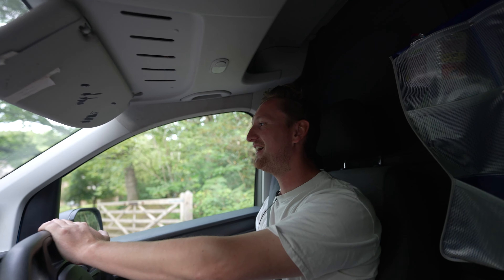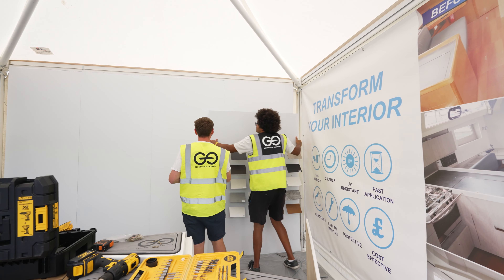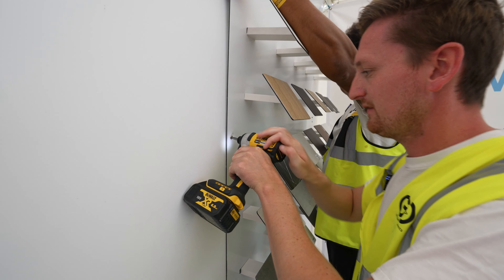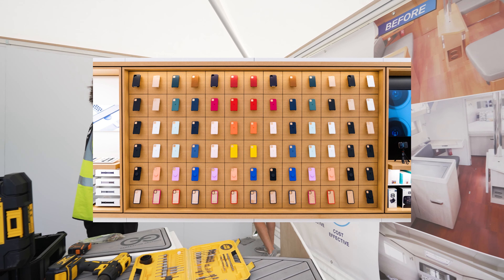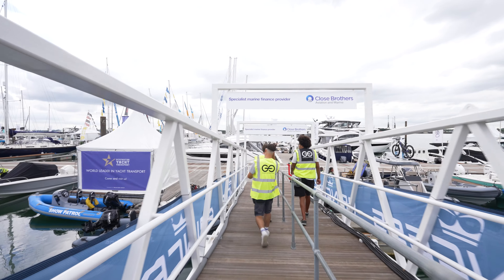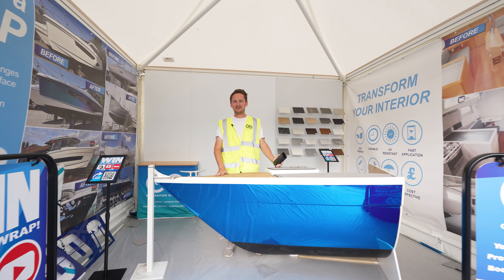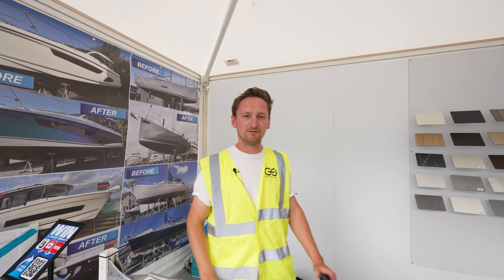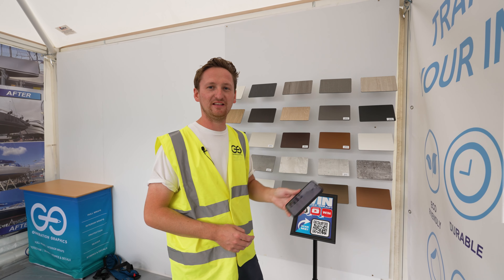Southampton Boat Show 2023 FREE BOAT WRAP GIVEAWAY!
Generation Graphics visits the Southampton boat show while giving away a free boat wrap!